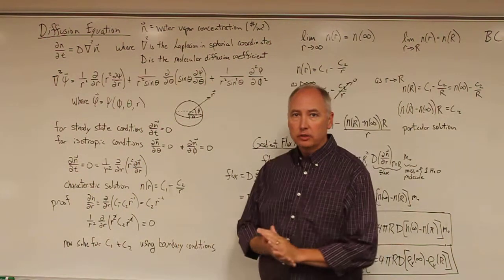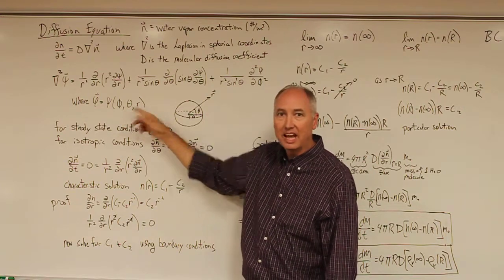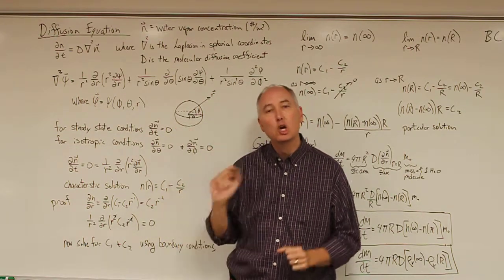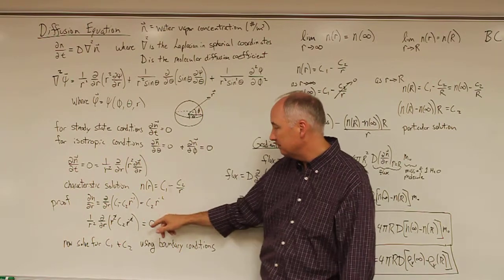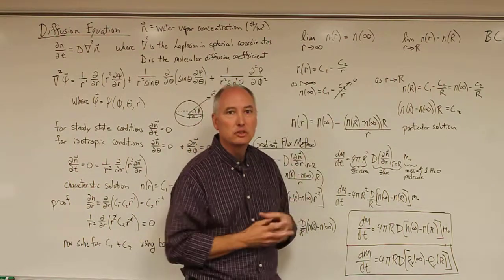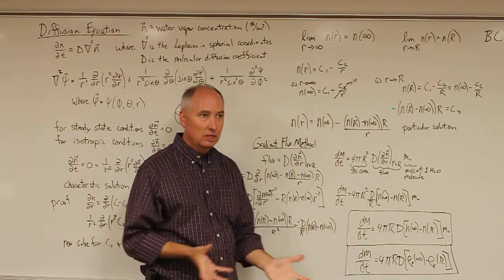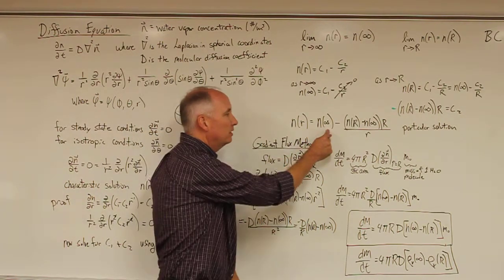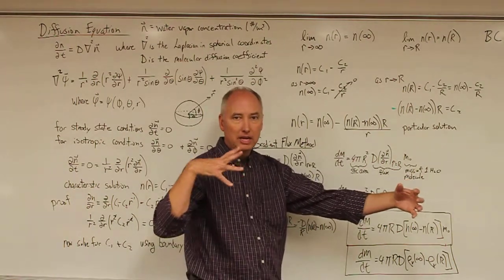Lecture17 Diffusion Equation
ATMOS 5000 Lecture 17: Diffusion Equation